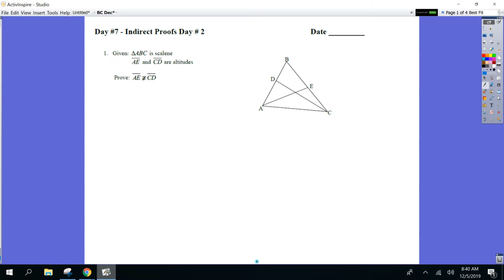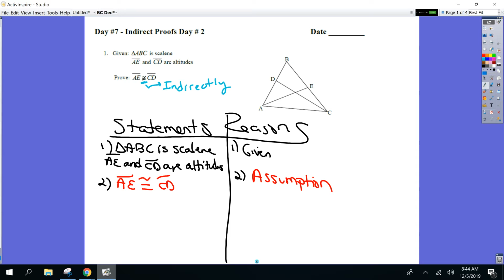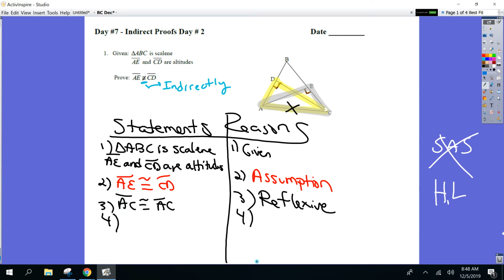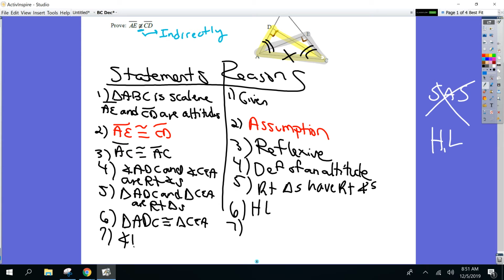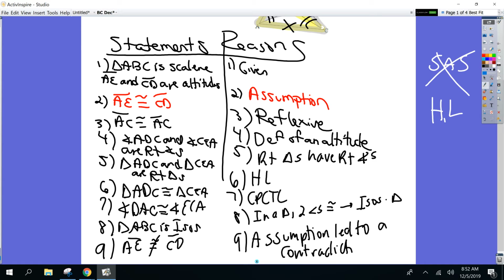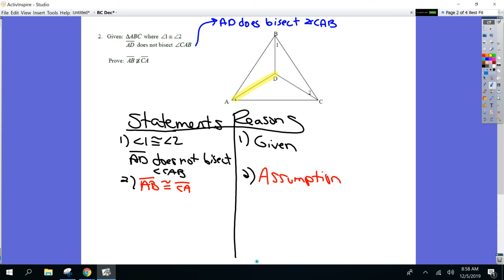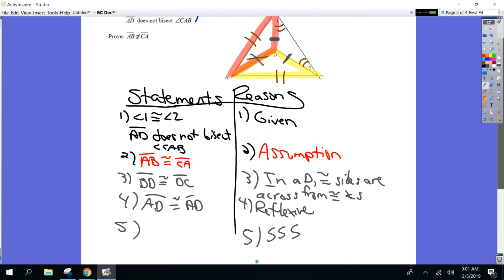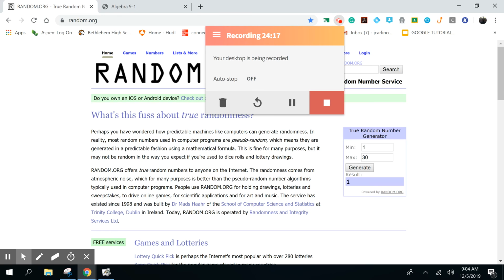Honors Geometry BC Dec 5 - Unit 5 - Indirect Proofs - Day #2